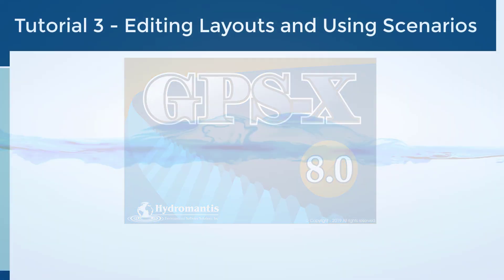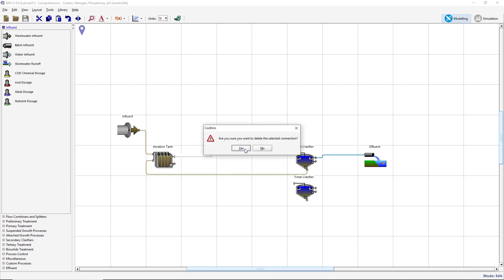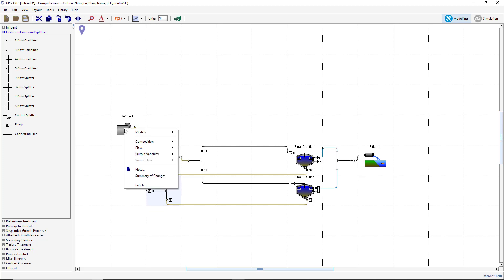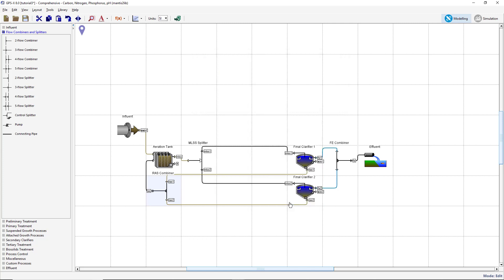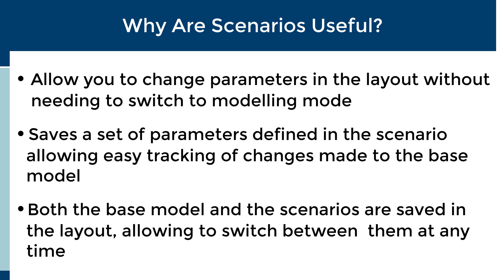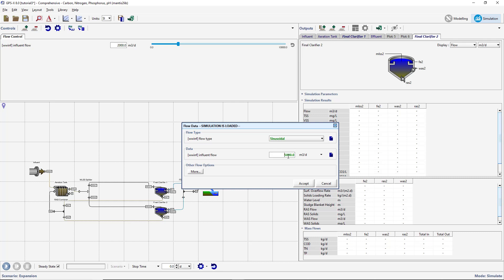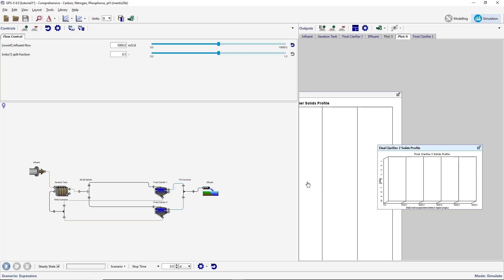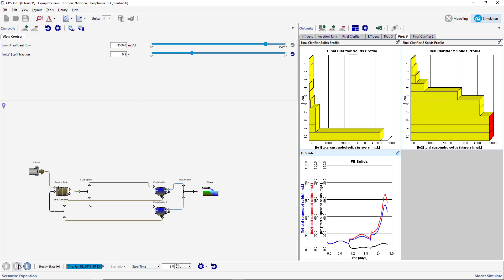GPS-X Tutorial 3: Editing Layouts and Using Scenarios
This tutorial will show users how to use the layout editing tools such as Copy and Paste to make additions to a layout. Users will also explore the Scenario function, and learn how to set up specialized data sets for comparing the performance of the clarifiers in the event of uneven flow distribution.